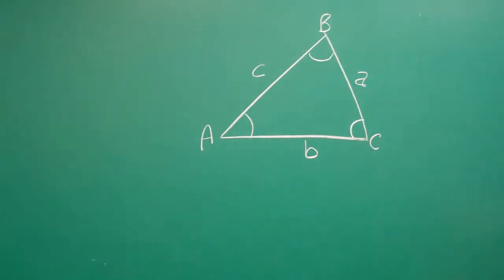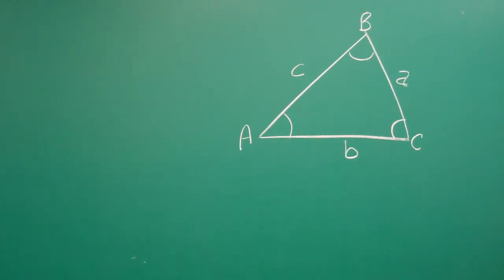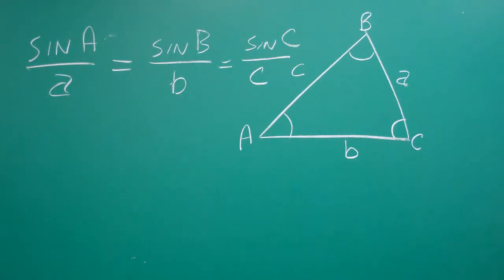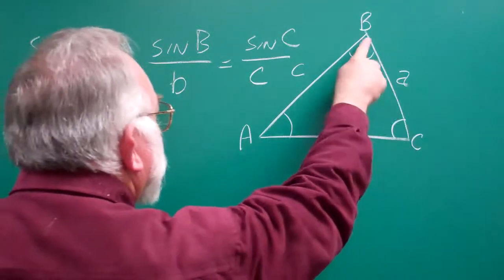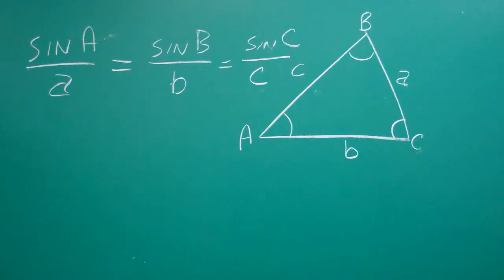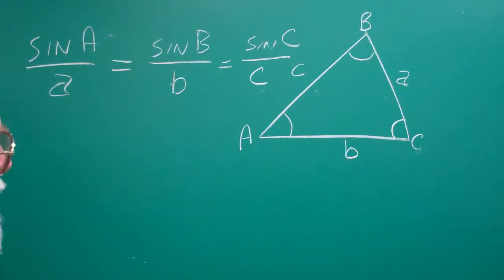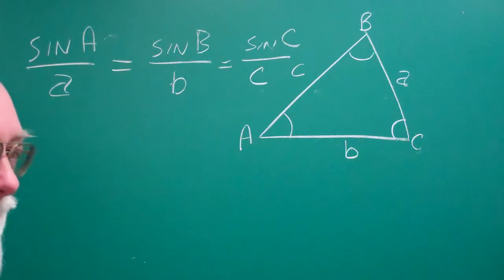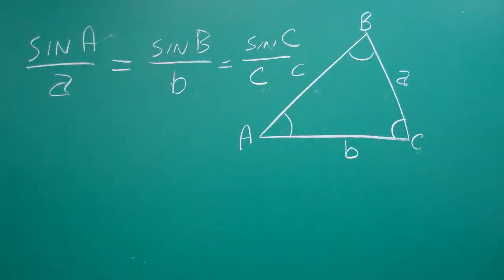Triangles Intro 1